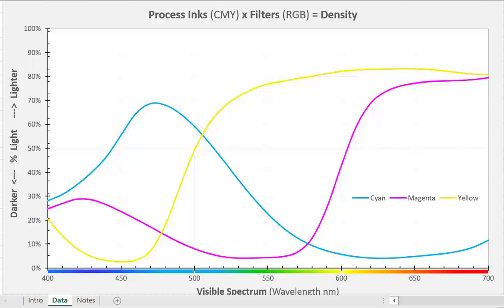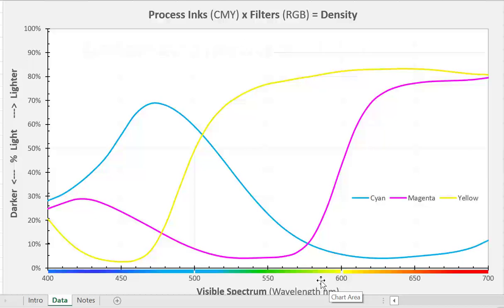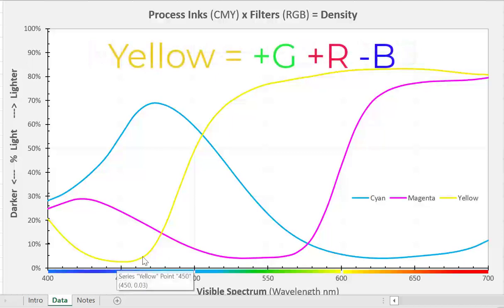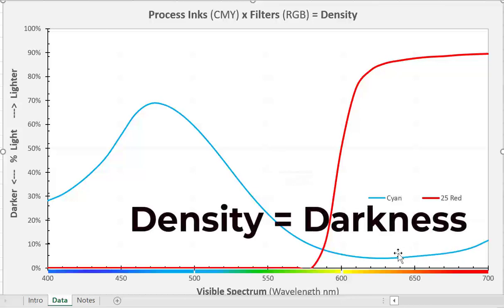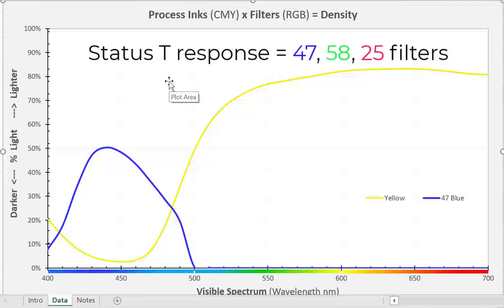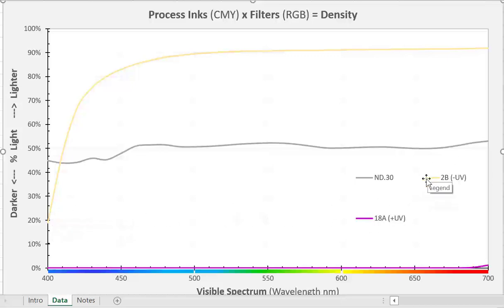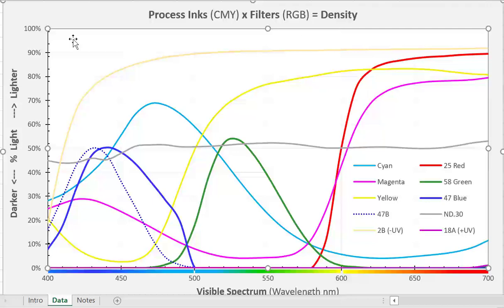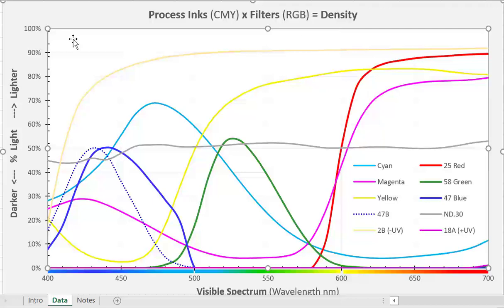Inks x Filters = Density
Discusses how density of an ink is determined by the complementary or opposite filter color.
Status T densitometry uses Kodak Wratten filters #25 Red for Cyan, #58 Green for Magenta, and #47 Blue for Yellow.
Density is Darkness, NOT Color!
D = -log R
0:48  Wavelengths nanometers
1:52  Inks
2:54  Filters
4:12  Status T & E
4:50  Neutral Density (ND)
6:55  Ink Film Thickness (IFT)
7:47  End